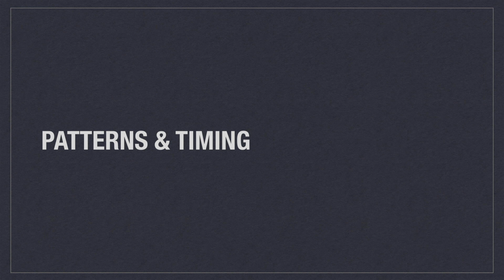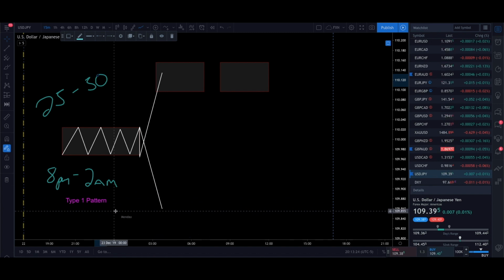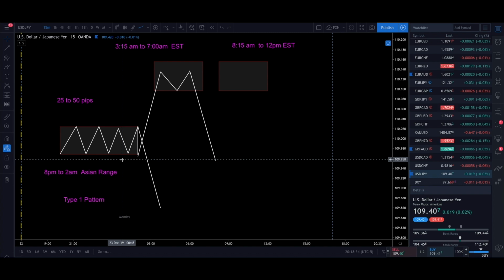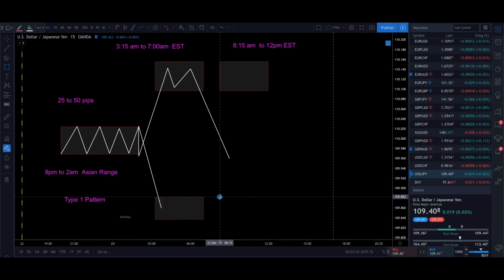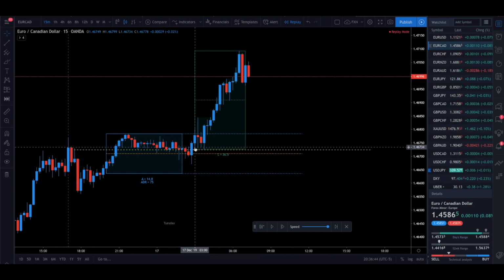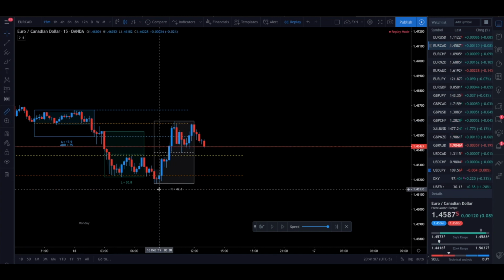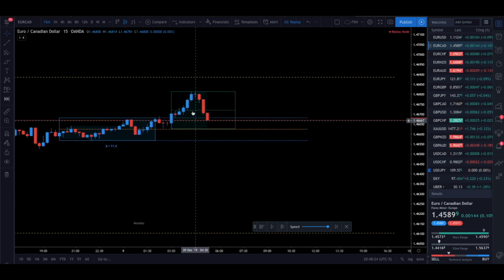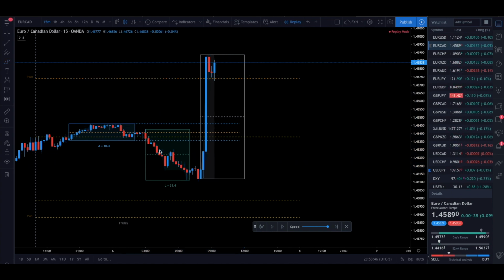Best Day Trading Patterns for Beginners | What is Type 1 Pattern ? | The Pattern Series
📈 Welcome to the Pattern Series! 📈

Are you new to day trading and eager to learn effective trading patterns? You're in the right place! In this video, we break down in detail what a Type 1 Pattern is and all the components that make up this powerful trading strategy.

What You'll Learn:

Introduction to the Type 1 Pattern: Understand what the Type 1 Pattern is and why it’s a go-to choice for beginner day traders.
Components of the Type 1 Pattern: Learn about each element that constitutes the Type 1 Pattern, from initial setup to execution.
Pattern Breakdown: Detailed analysis of how the pattern forms, the best times to spot it, and the signals to look for.
Practical Examples: See real-life examples of the Type 1 Pattern in action. We’ll walk you through several scenarios so you know exactly what to look for.
Tips for Success: Get valuable tips and strategies to enhance your trading skills and effectively apply the Type 1 Pattern in your trades.
Why Watch This Video:

Beginner-Friendly: Perfect for new traders looking to build a solid foundation in day trading patterns.
Detailed Insights: Gain a thorough understanding of the Type 1 Pattern and how to utilize it for successful trades.
Actionable Content: Learn practical steps that you can immediately apply to your trading routine.

Brokers